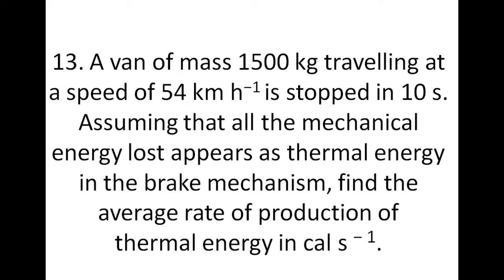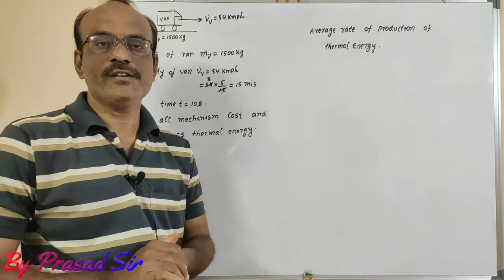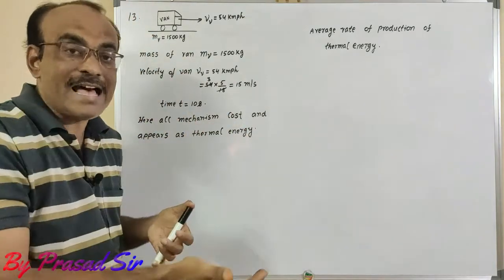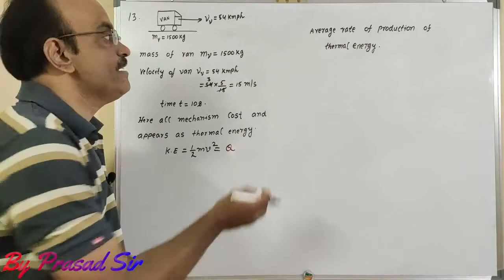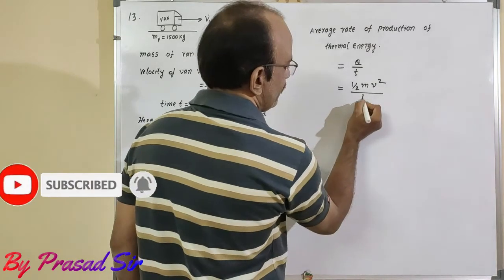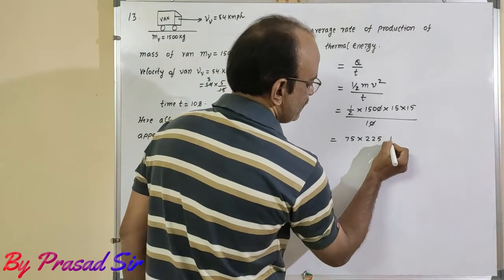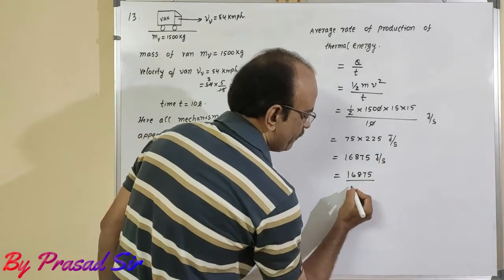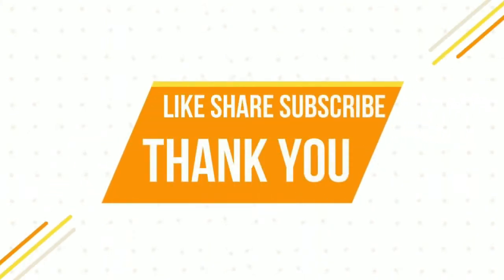HC Verma calorimetry volume-2 Chapter-25 Q.No 13 Solution by Prasad Sir